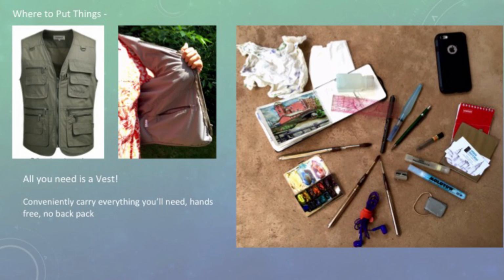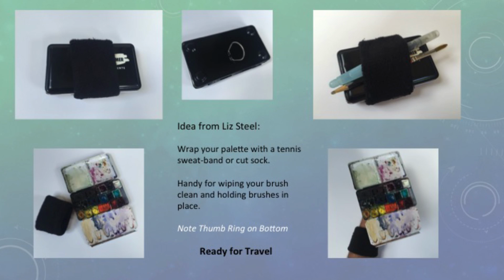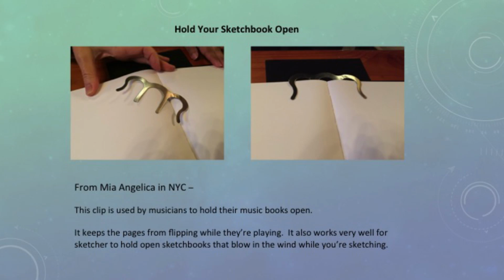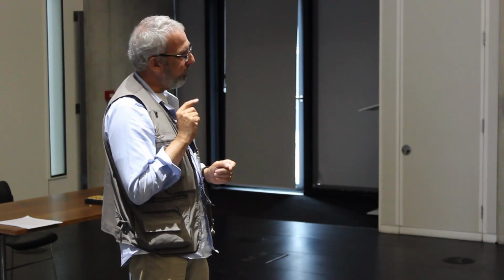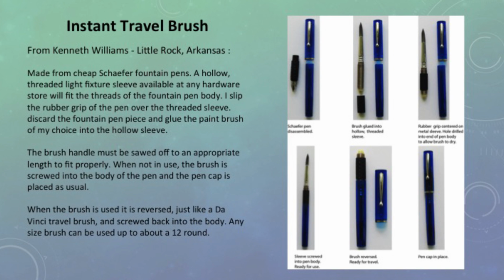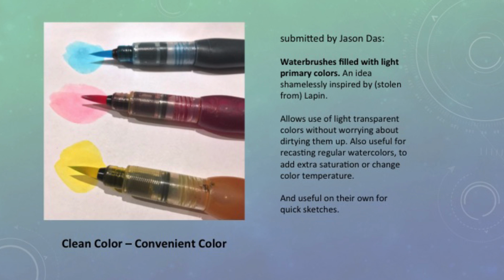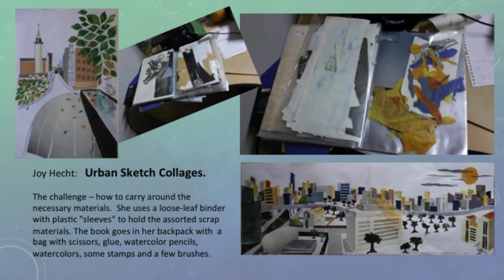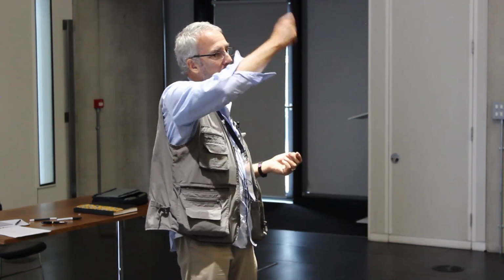What's In Your Pocket? A Juried Review of Cool Urban Sketching Gear - Mark Leibowitz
A Juried Review of Cool Urban Sketching Gear by Mark Leibowitz at the 2016 Manchester Symposium.